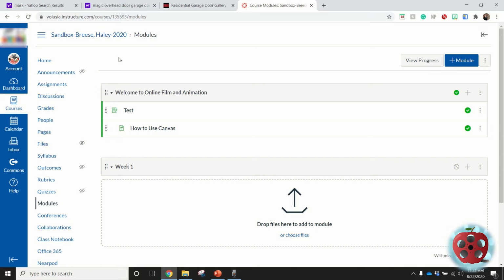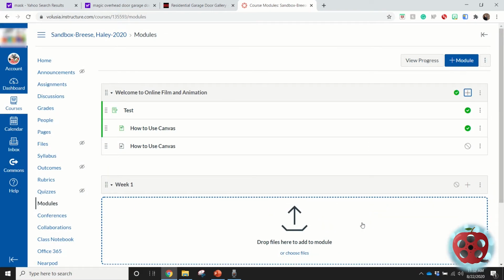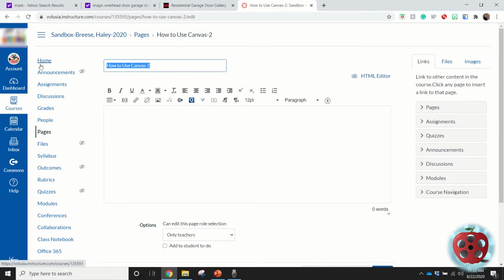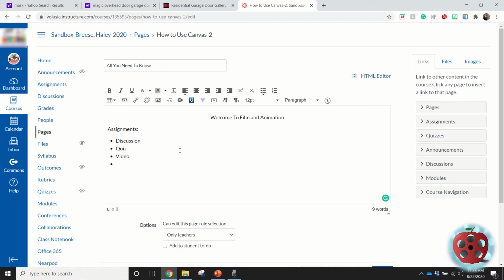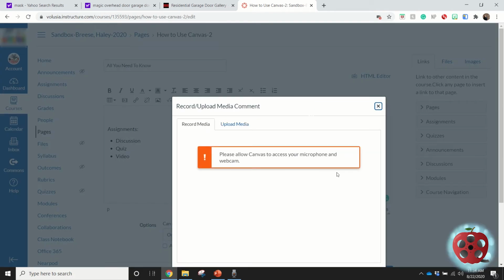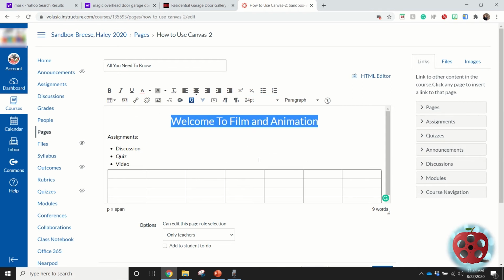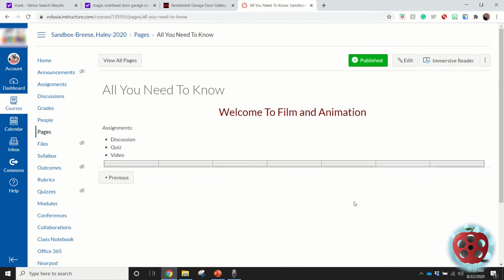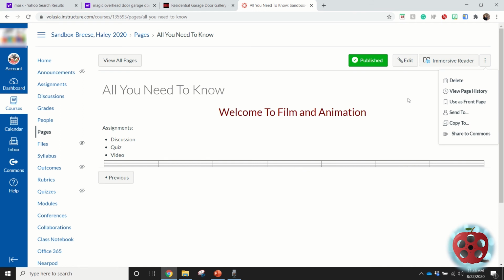How to Create a Page in Canvas | Beginning Tutorial 5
In this video I cover these topics:
- Ways to create a page 00:11
- How to create a page in modules 00:18
- How to edit the page 01:12
- How to save your page 03:30
- Immersive Reader  03:52
- Front page 04:27